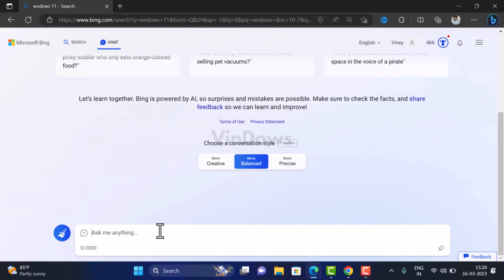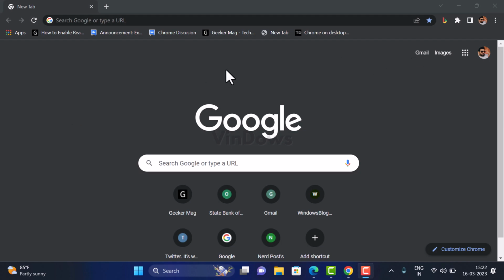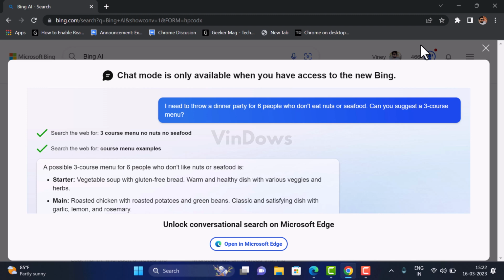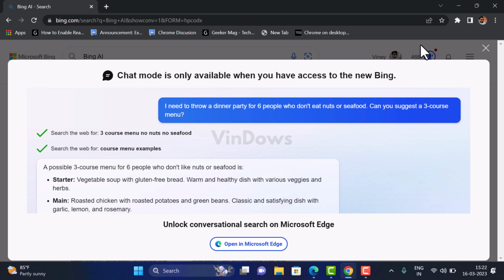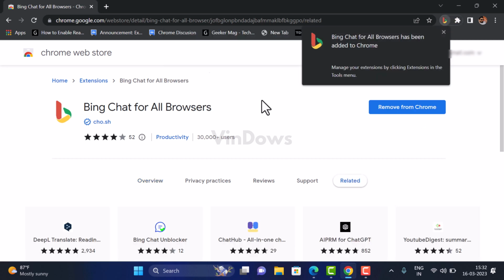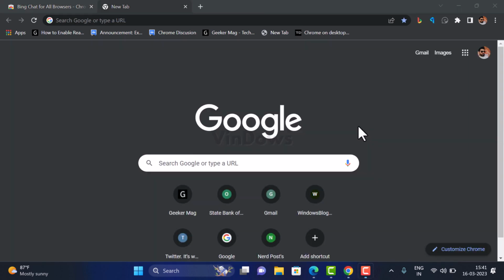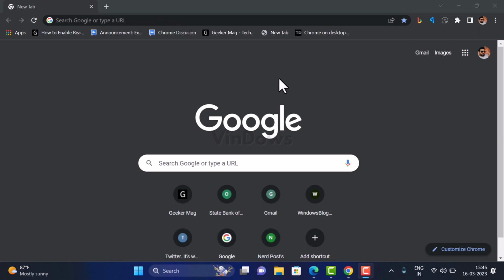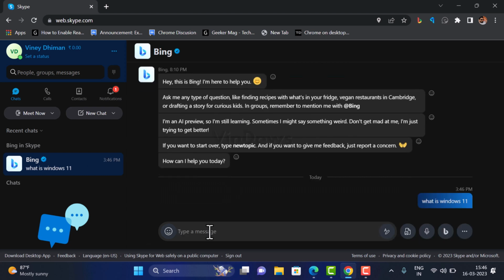How to Use 'New Bing Chat AI' in Google Chrome or Any Browser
Follow @geekermag  Microsoft started rolling out the AI version of Bing Search a.k.a New Bing powered by ChatGPT. While it is primarily available on Microsoft Edge, it can also be used on Google Chrome as well.

Let's learn possible ways how to use New Bing Chat Bot in Google Chrome

00:00 Introduction
01:24 Three available extensions
01:39 Install extension
02:02 Use Bing chat for all browsers
02:17 Use Bing Unchained
02:27 Use Bing Chat unblocked
02:59 Use skype for web to use New Bing in Any browser